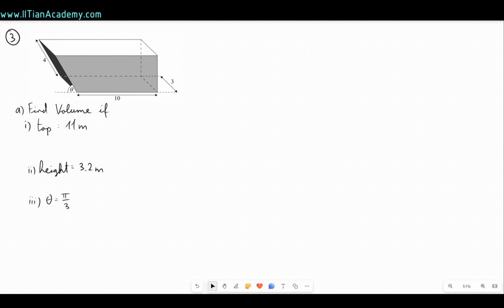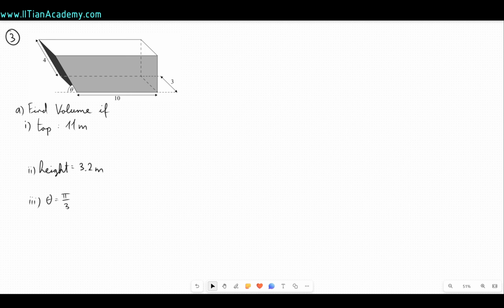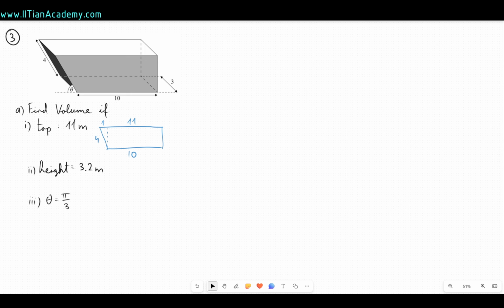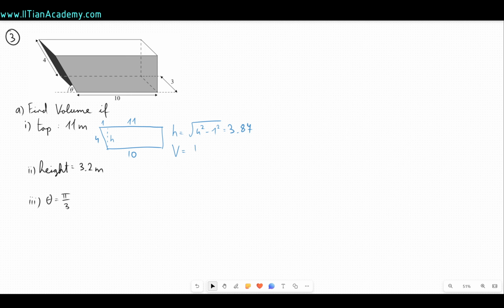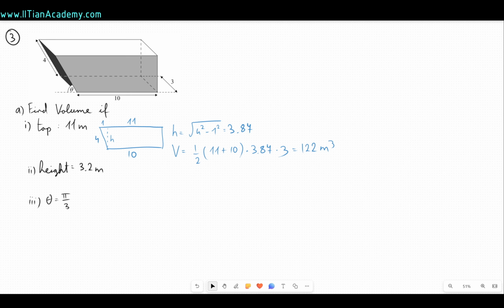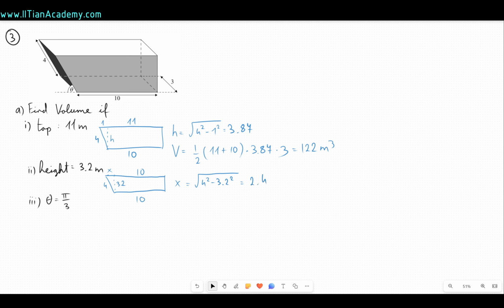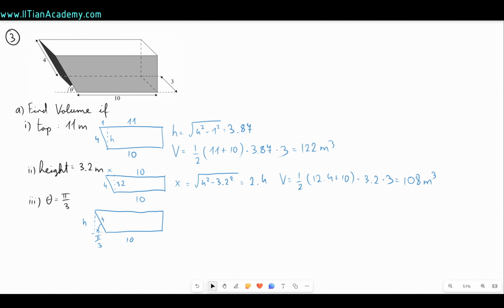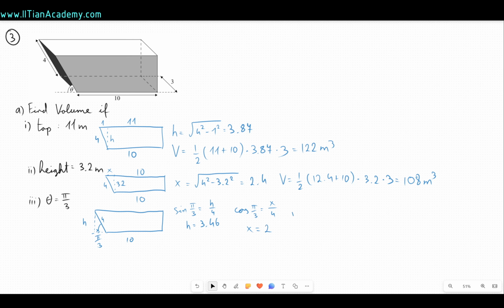IB DP Math AI HL – 2024 May TZ2 Paper 2 Q3a